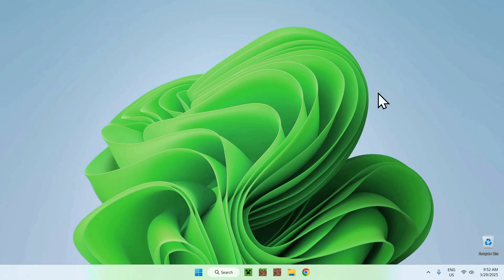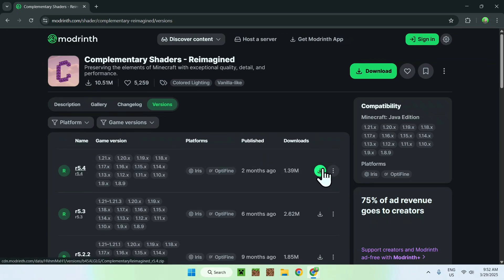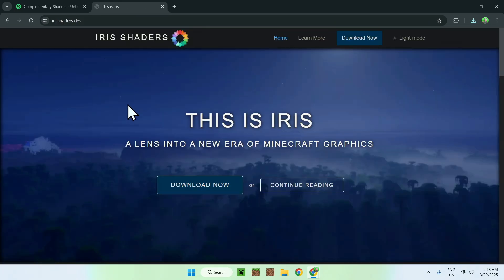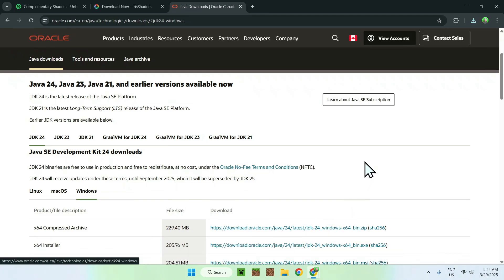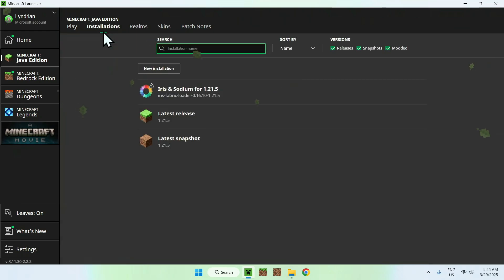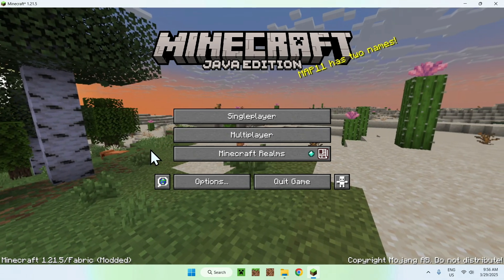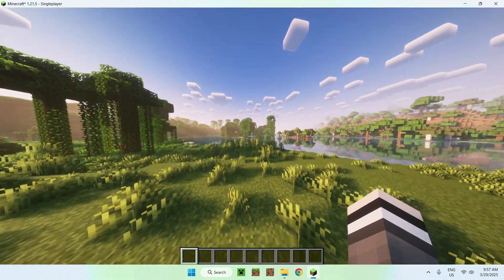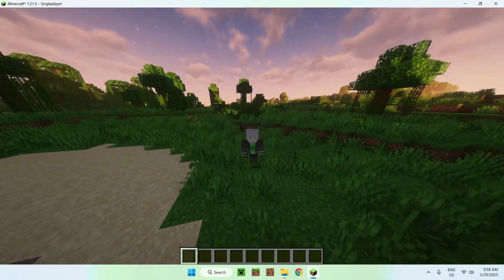How To Download And Install Complementary Shaders For Minecraft Java 1.21.5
[ Information ]
Complementary Shaders is a collection of two Minecraft shaders that enhance the visual experience of the game. To use a shader, you need a version of Minecraft that allows shaders. Iris Shaders is one of these versions that lets you run shaders.

Complementary Shaders
Best Minecraft Shaders
Shaders Minecraft
Minecraft Shaders

- Finnvian